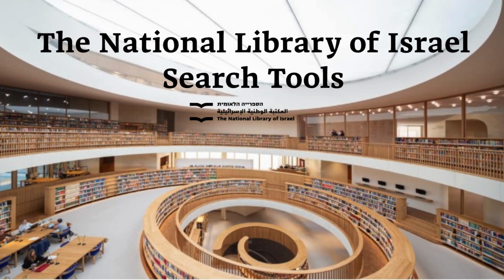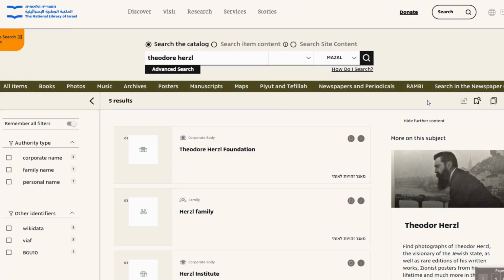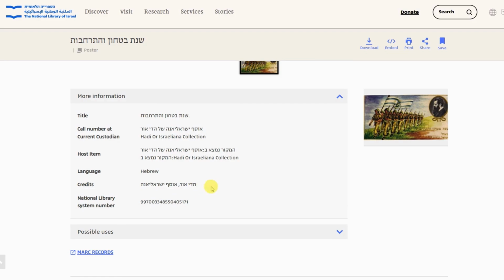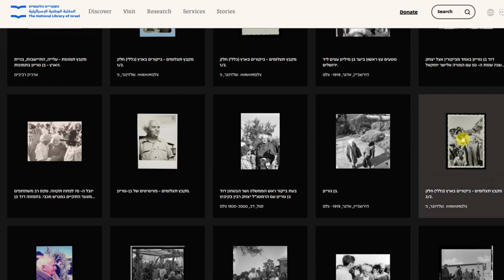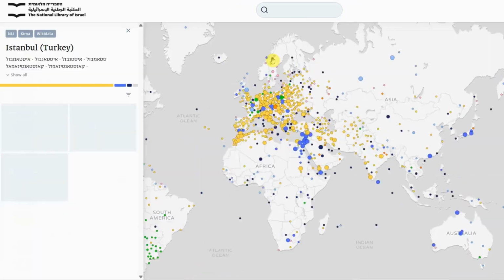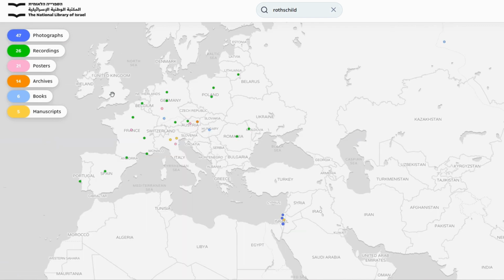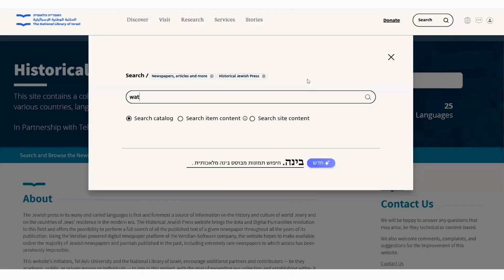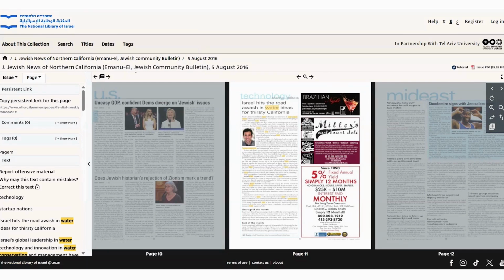NLI's Research Tools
This video will review the search tools at the National Library of Israel

0:00 NLI Search Tools
0:36 Important to Remember While Searching
1:05 MAZAL
2:39 Bina
4:49 Geo Search
7:32 Jpress
9:19 Contact Information